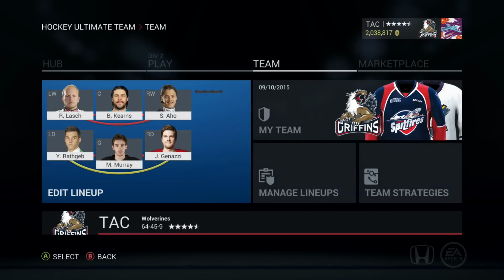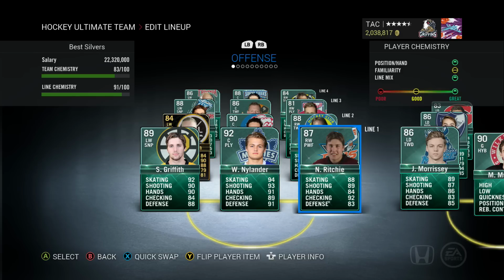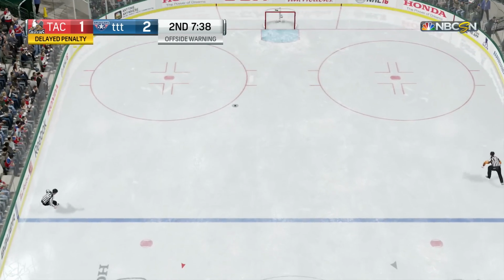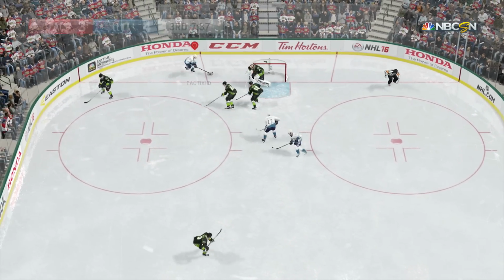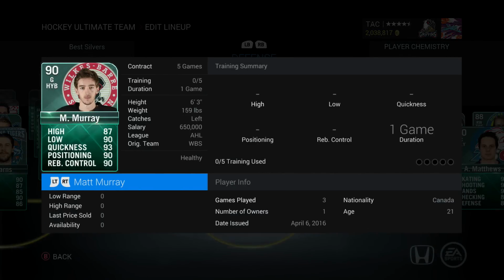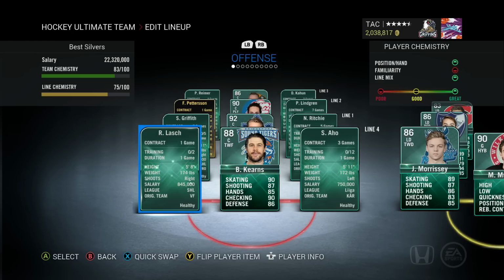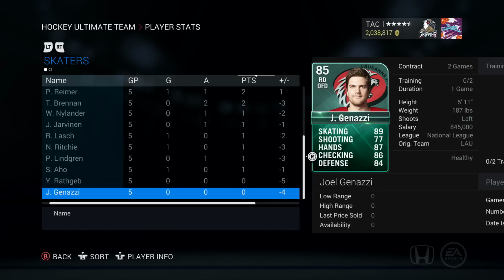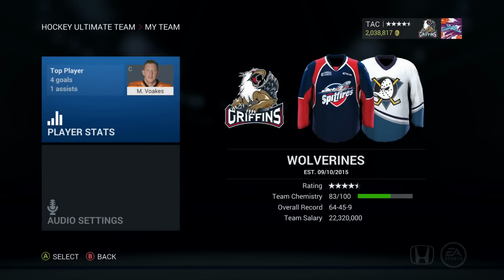NHL 16 HUT - THE BEST SILVER TEAM OF ALL TIME!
NHL 16 BEST SILVER TEAM

I hope you guys enjoyed this NHL 16 Hockey Ultimate Team The Best Silver Team of All Time video!